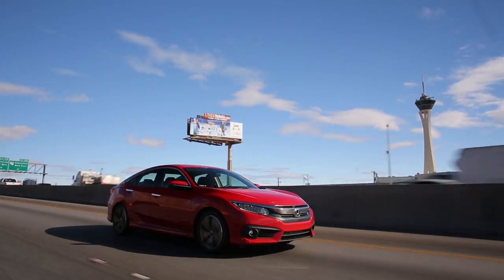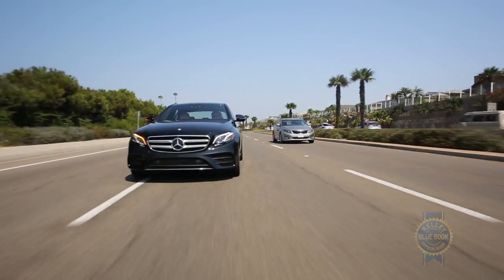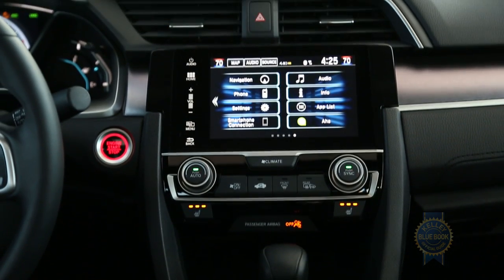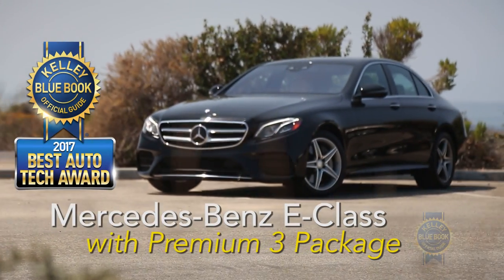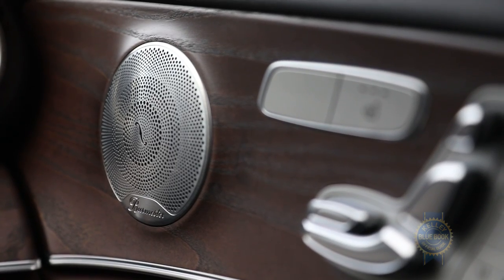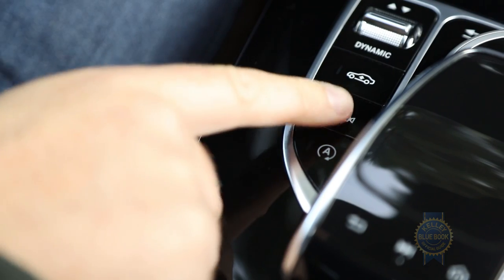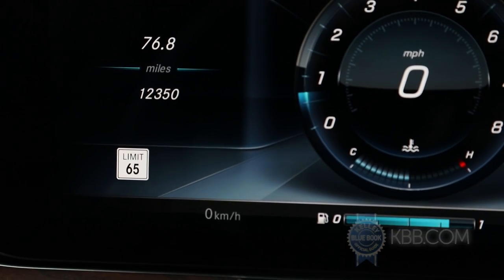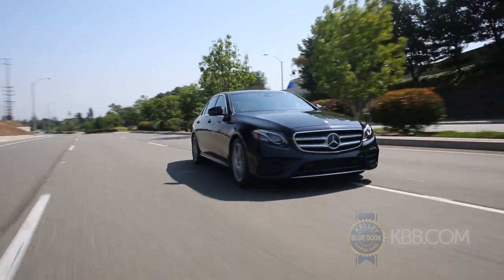KBB's Best Auto Tech Awards of 2017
Kelley Blue Book has constructed an awards program around the cars that continue to push the digital envelope. Winners are divided into two categories: a mainstream set emphasizing the highest degree of tech-for-dollar, and another honoring the luxury car with the most innovative-yet-useful tech currently available.